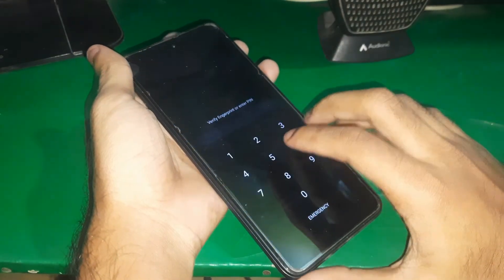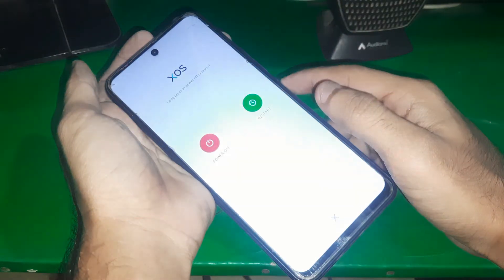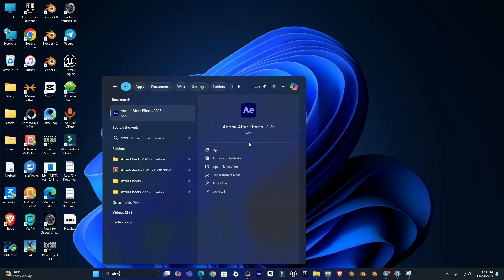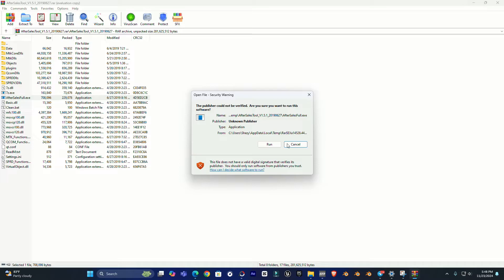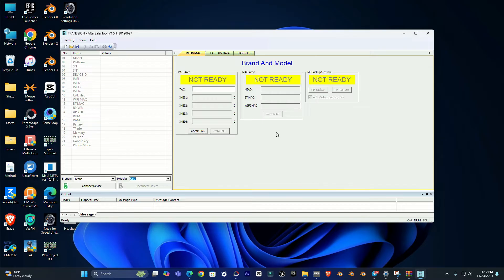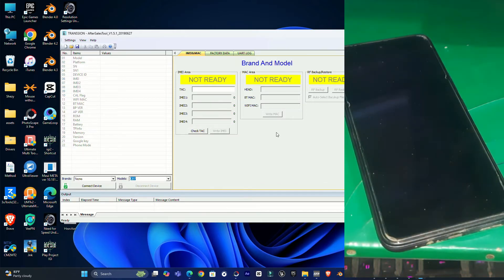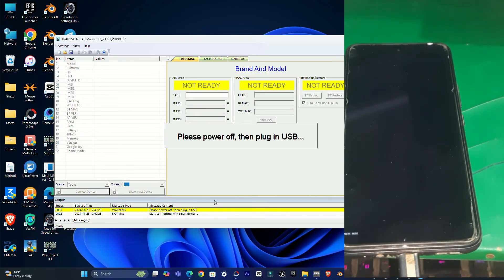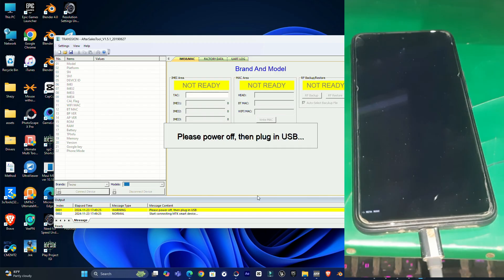META MODE: How To Force Boot Meta Mode MTK (MediaTek) Android Phone in Windows 11/10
In this video tutorial, you will learn how to force any mtk device into meta mode with the help of a tool for windows 11/10.

TOOL DOWNLOAD LINK